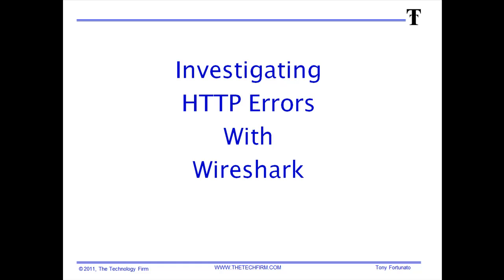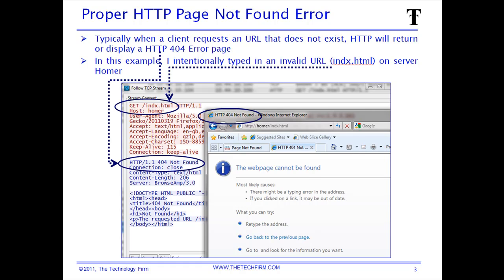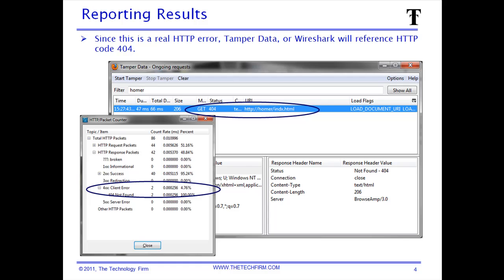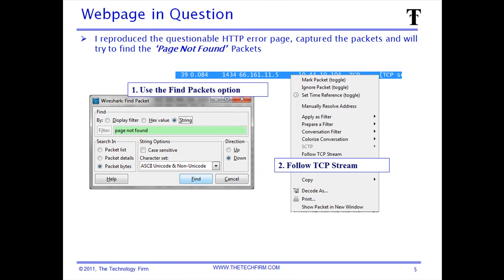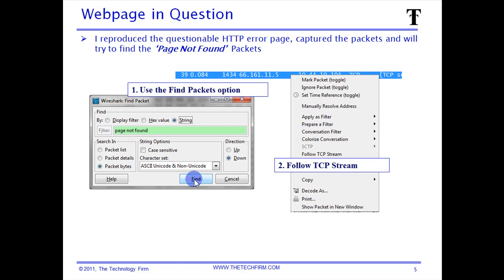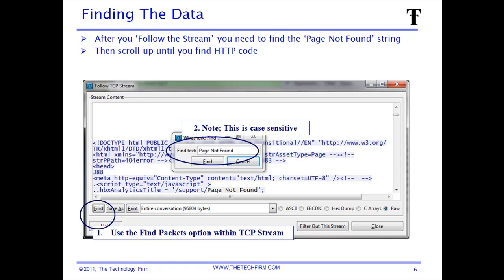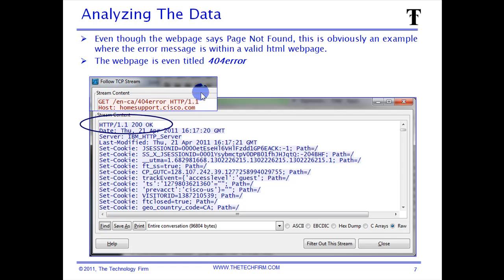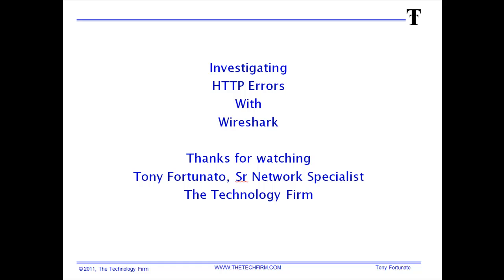How you can miss http errors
Some times http error are not what they seem.  In this example I show yo uwhat looks like a HTTP 404 error, but is fact not one.